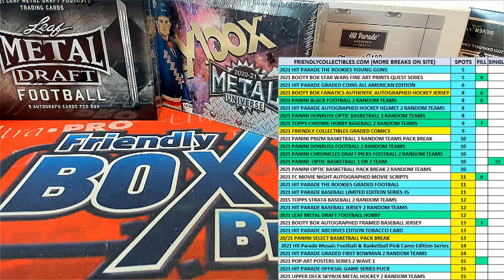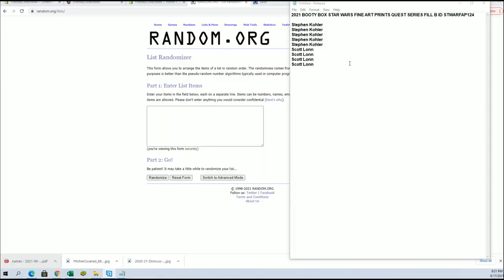2021 BOOTY BOX STAR WARS FINE ART PRINTS QUEST SERIES FILL B ID STWARFAP124